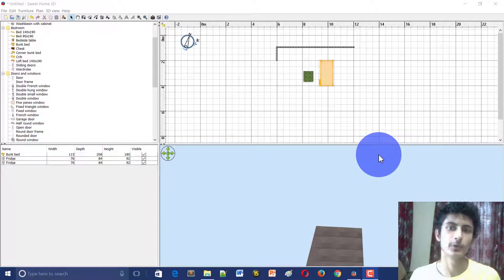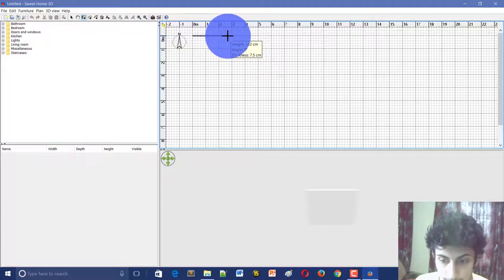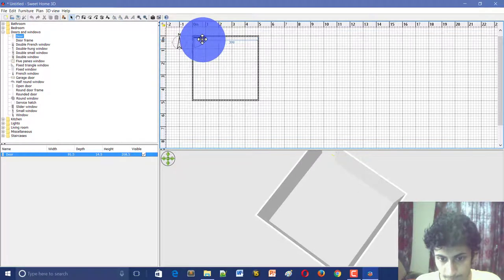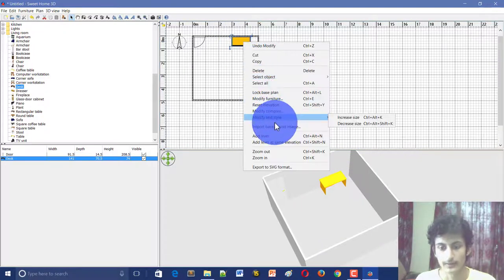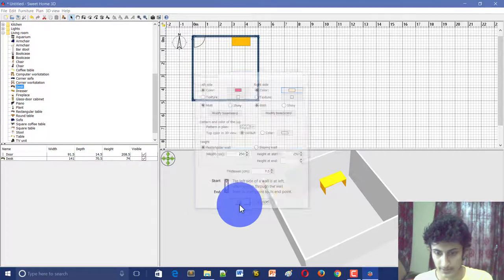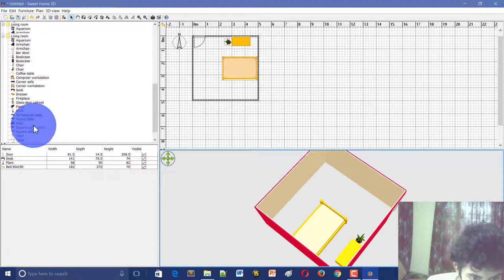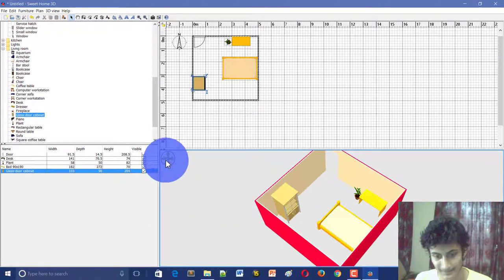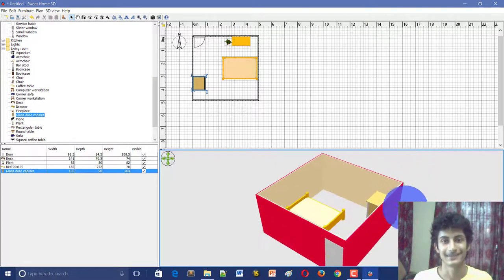How to create 3D home design, interior design, floor plan designer - Tutorial #3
learn how to create a 3D home design. in this tutorial of 3D modeling sweet Home 3D is used to show to how to create 3D models or design 3d Home.

This application contains inbuilt interior which makes it easy and fast to use you don't need to download the 3D models from internet all are available already in the application if any model which you need are missed in the application then you can download it easily from internet their are lots of website over internet which provides you the 3D models.

Blog Check out the Latest Posts at Blog ,You will Find lots of great stuff